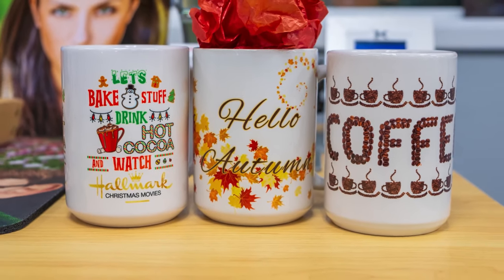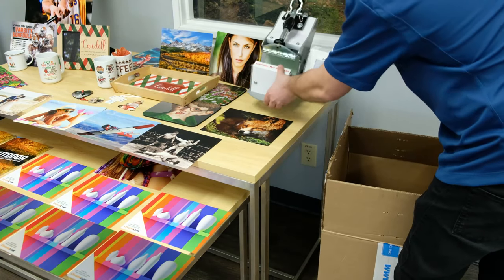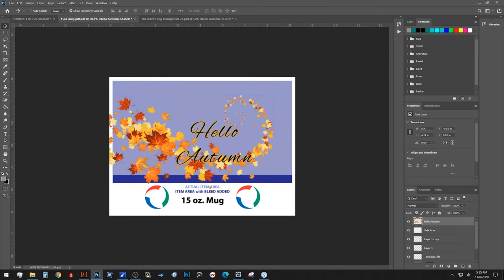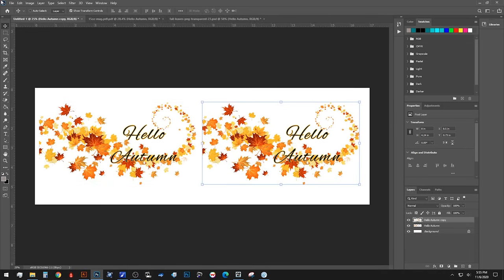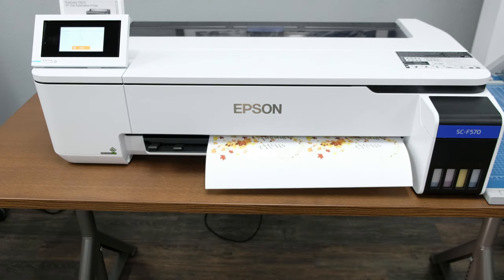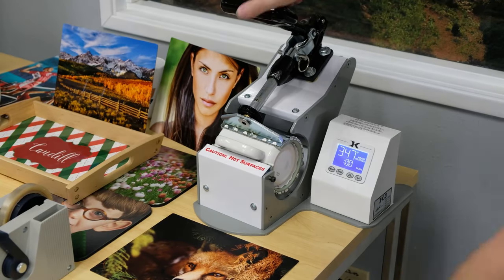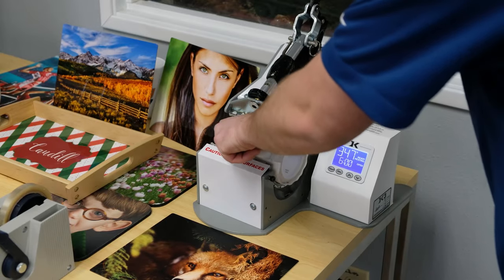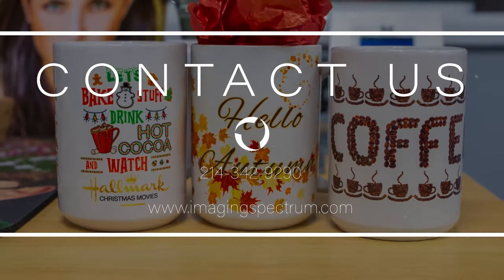Sublimation Printed Holiday Mugs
One or one hundred, it's easy to create custom seasonal mugs your customers will love!